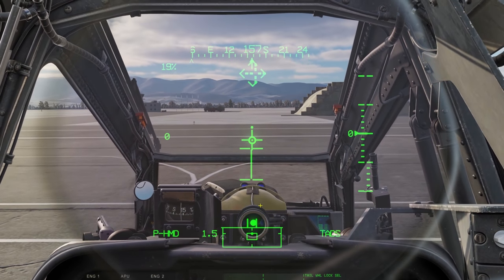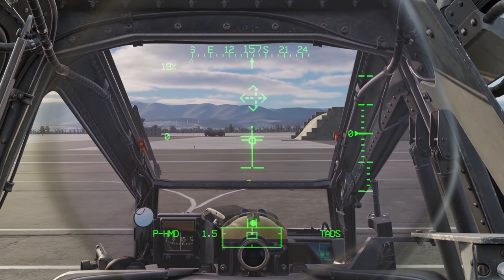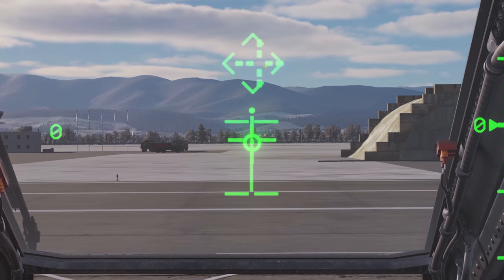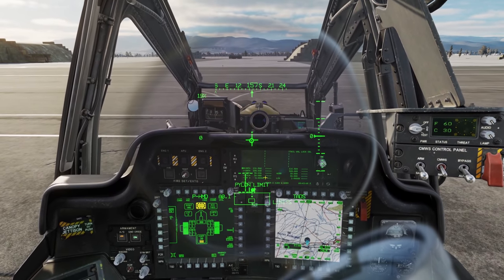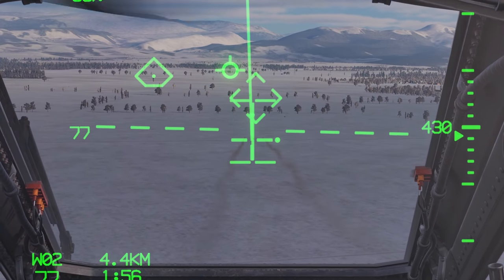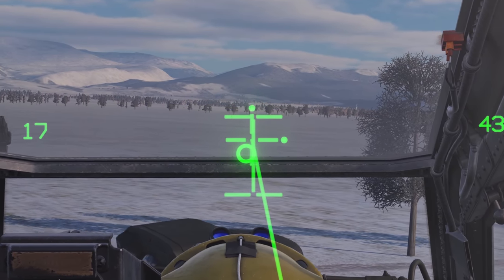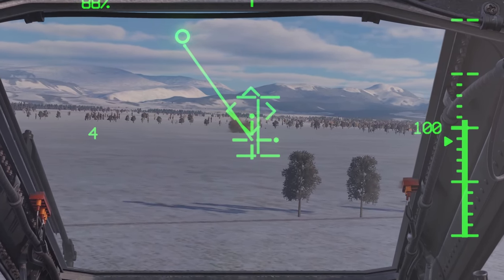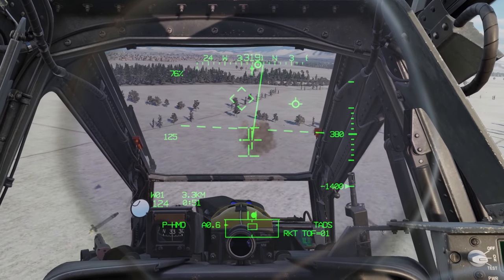DCS: AH-64D Tutorial | Unguided Aerial Rockets | DCS World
NOTE: All footage is early Access Pre Release

Unguided aerial rockets take skill and concentration to be used effectively.

Hardware:
OMEN by HP Obelisk Gaming Desktop Computer, 9th Generation Intel Core i9-9900K Processor, NVIDIA GeForce RTX 2080 SUPER 8 GB, HyperX 64 GB RAM, 2x 1 TB NVMe SSD, Windows 10 Home
Joystick: VKB Gunfighter III with 20cm extension
Pedals: VKB MkIV
Throttle: Virpil Mongoose 3